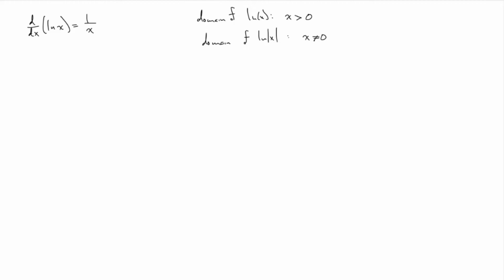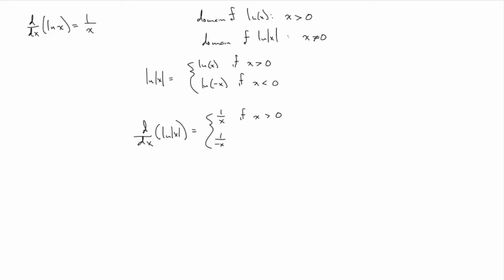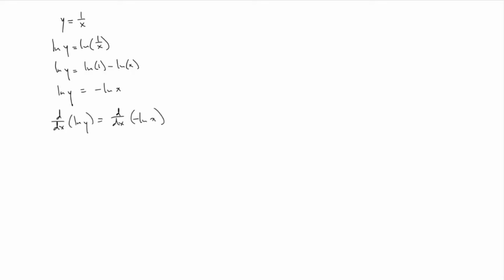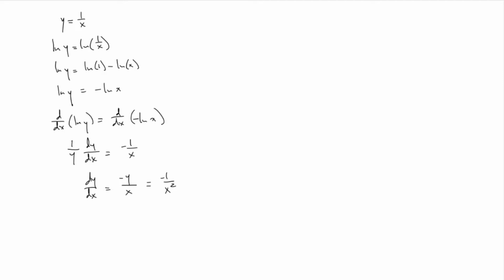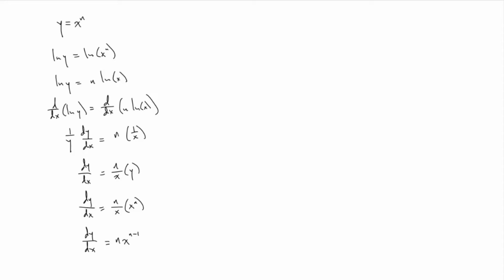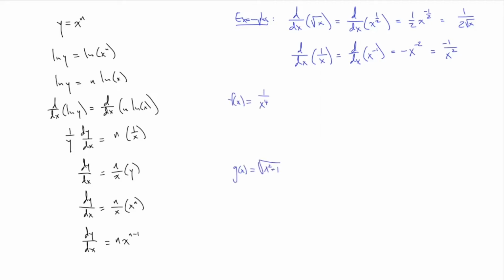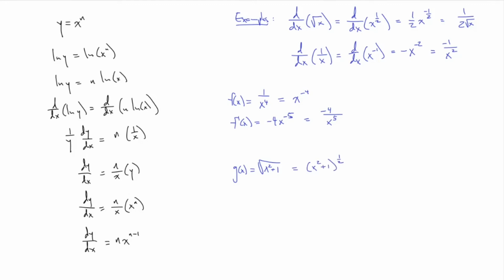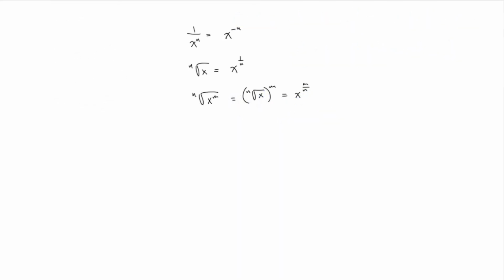Loose Ends...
The derivative of ln|x|, logarithmic differentiation, and the derivative of x^n where n is any real number (i.e. removing the restriction that n must be a natural number).